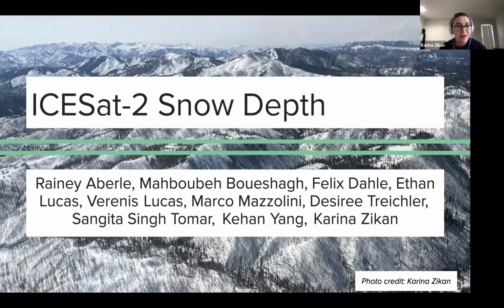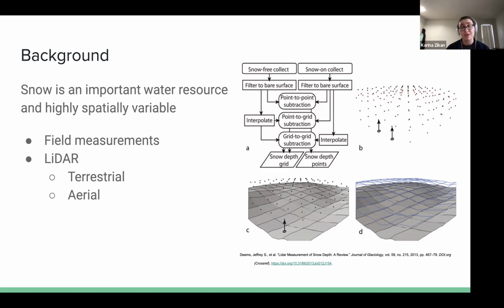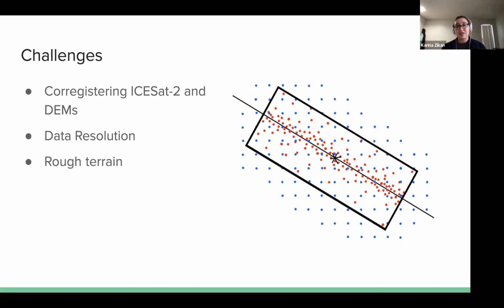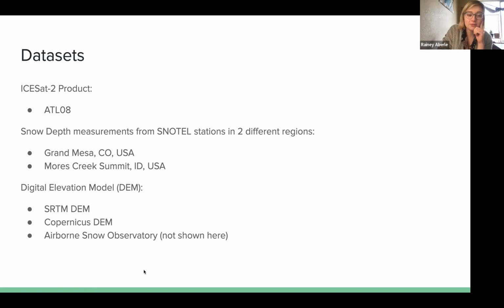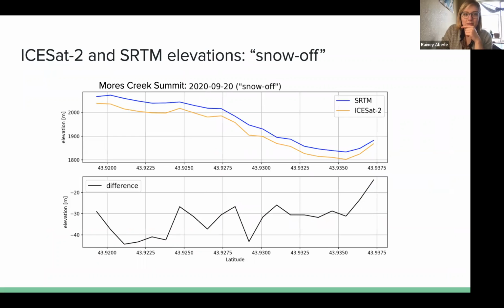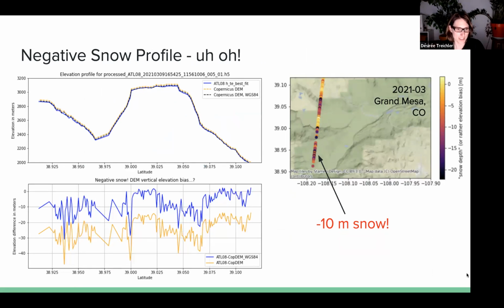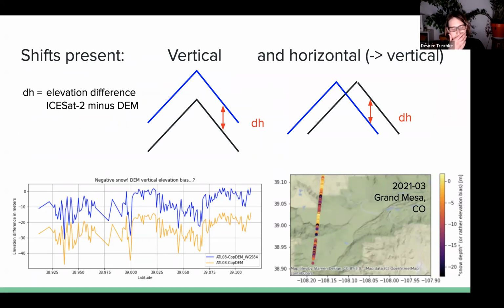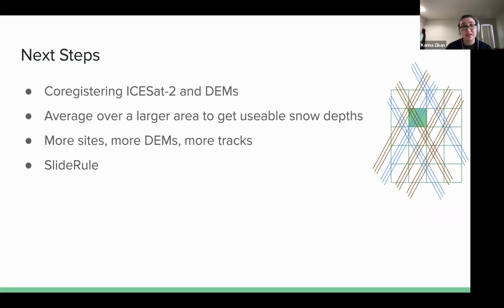ICESat-2 Hackweek 2022: Project Presentation - ICESat-2 Snow Depth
As a part of ICESat-2 Hackweek 2022, participants gave a project presentation titled, “ ICESat-2 Snow Depth.”

Team members: Karina Zikan, Désirée Treichler, Eric Levenson, Ethan Lucas, Felix Dahle, Mahboubeh Boueshagh, Marco Mazzolini, Rainey Aberle, Sangita Singh Tomar, and Verenis Lucas.